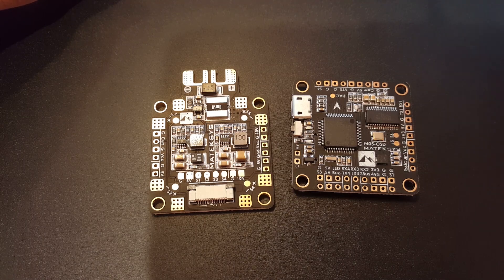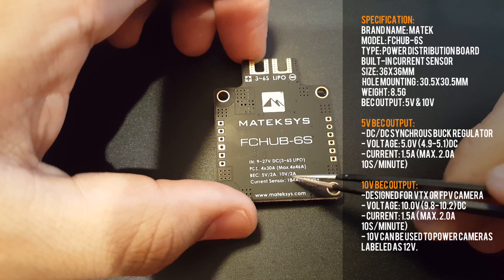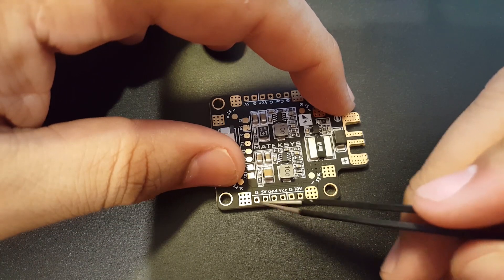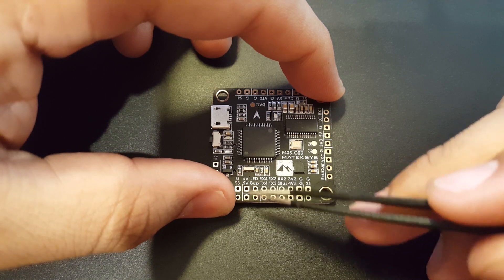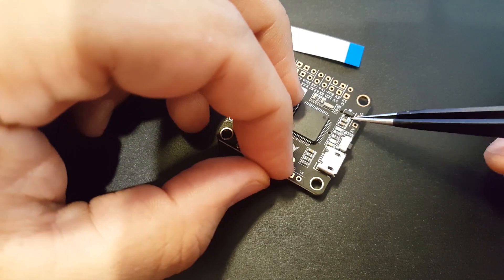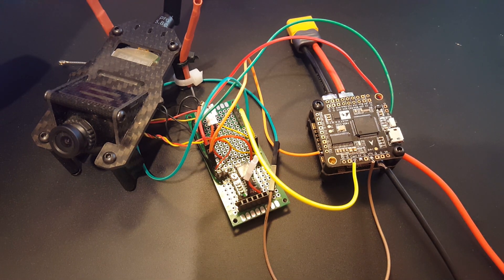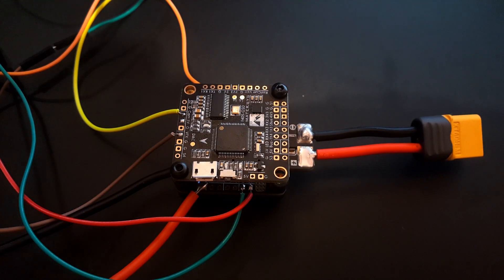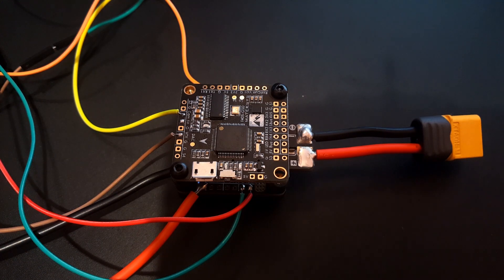Matek F405 OSD FCHUB 6S Review and Noise Testing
Matek F405-OSD

Metek FCHUB-6S PDB